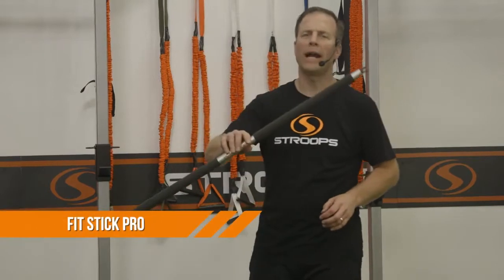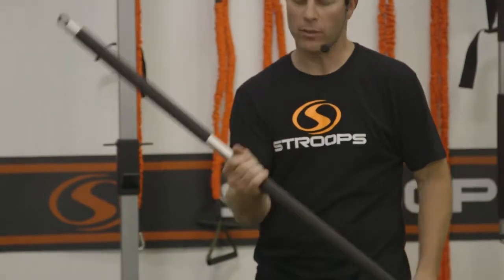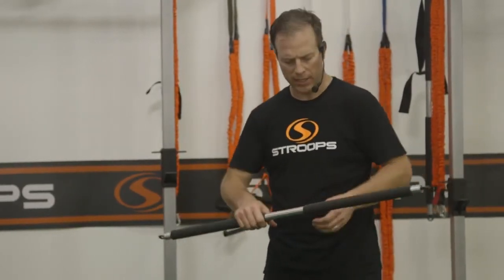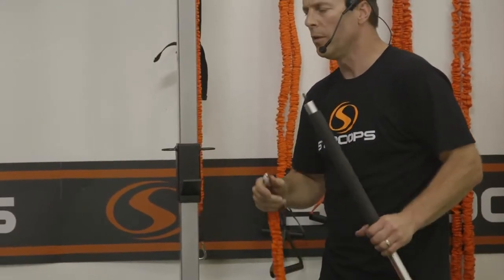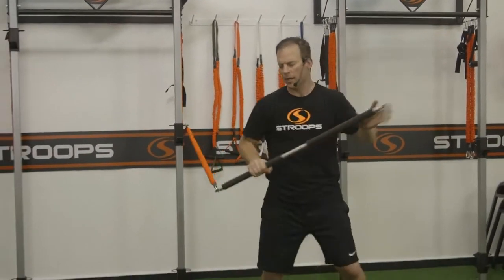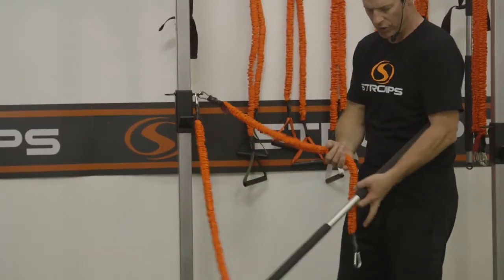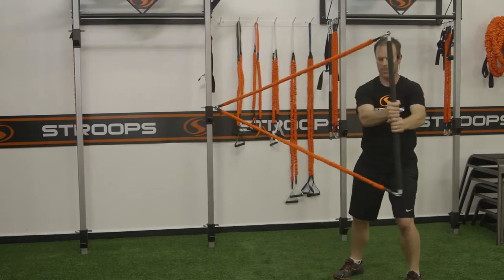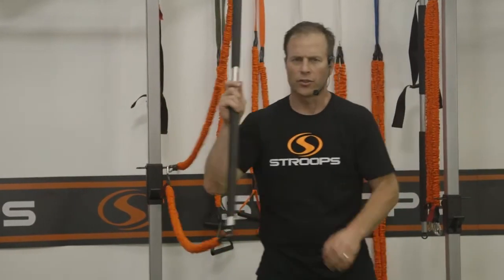Fit Stick Pro